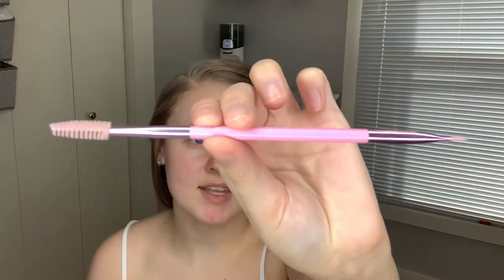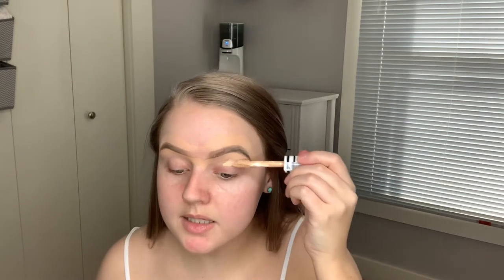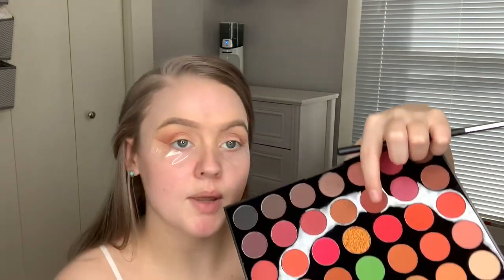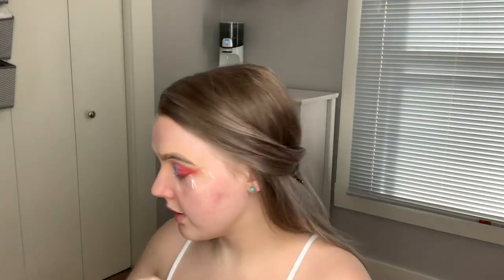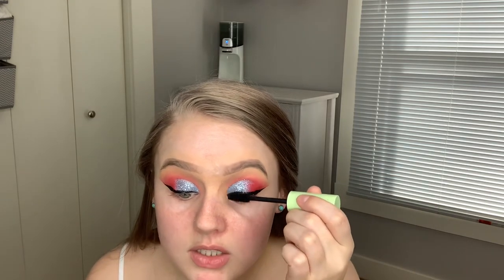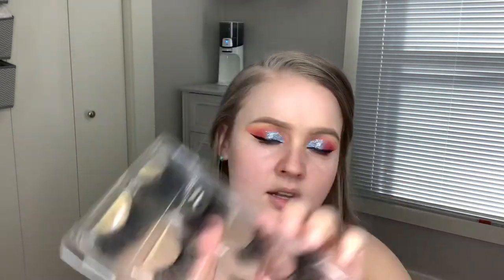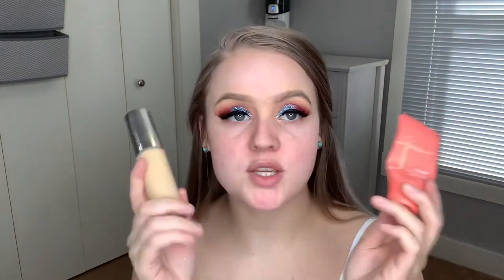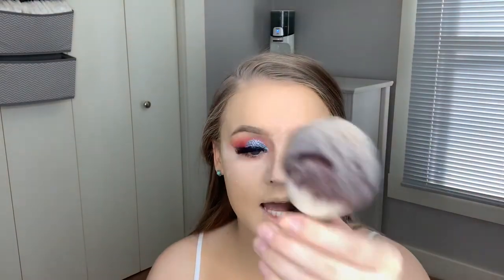NEW Lash Company Review | GLITTER EYES TUTORIAL | Brooklynn Dennington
Today we are testing out some new PR lashes!

Averlee was in the video partially if you catch her in it🤣 it was really hard to film with her but we did the dang thang!

Thank y’all so much for watching & I really hope y’all enjoyed this look!
Please let me know down below if you did💗
Feel free to drop any positive comments or ideas of videos you would like to see in the future!♥️

👻💛 SNAP : Brooklynn07
🌸PRODUCTS USED🌸

EYES : 👀
- Morphe Brow Pomade (Praline)
- Cover girl Concealer (100)
- PIXI Beauty Mascara
- Morphe 35o3 Eyeshadow Palette
- Jeffree Star X Morphe Conealer (C8)
- Minks by Mikk Liner
- Minks by Mikk Lashes
- Duo Lash Glue
- Morphe Lashes (Intoxicating)

FACE : 🙆🏼‍♀️
- PIXI Skintreats H2O SkinDrink Moisturizer
- First Aid Beauty Primer
- Becca Foundation & Juvia’s Place Foundation
- Koty Airspun Translucent Powder
- Fit Me Powder (220)
- Cover FX Contour/Highlight Palette
- Jefree Star X Morphe Setting Spray (Star-Berry)

LIPS : 💋
- NYX Liner (Nude Pink)
- L&B Matte Liquid Lipstick (DSL)
CODES : 💰
Wild Arrow Boutique : Bkay15
LashBook : Brooklynn
DoubleTBoutique : ShopwithBrooklynn15
Fancy Falsies : Brooklynn
Mink By Mikk Lashes : Brooklyn20
DoDoLashes : BrooklynnKay07
PIXI Beauty : Brooklynnkay07
POPBEAUTY : Brooklynnkay07
Wildbanditaccessories : Brooke10